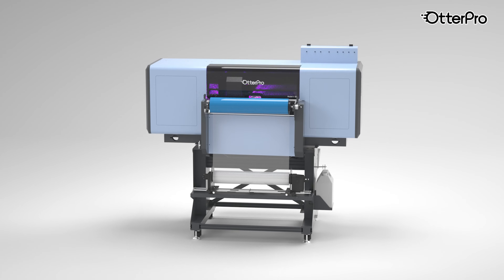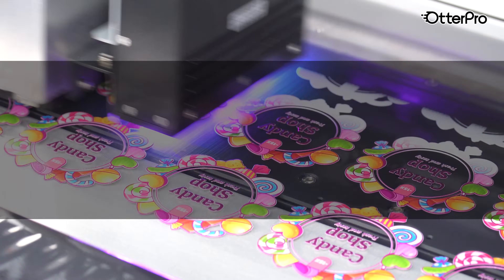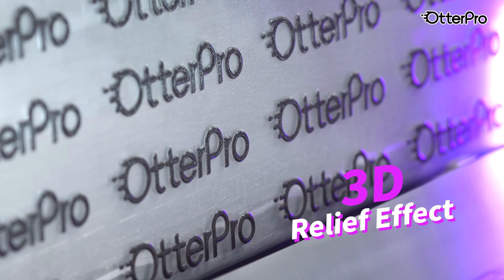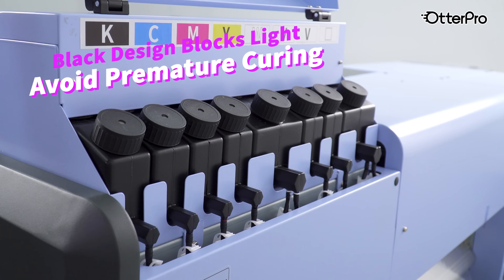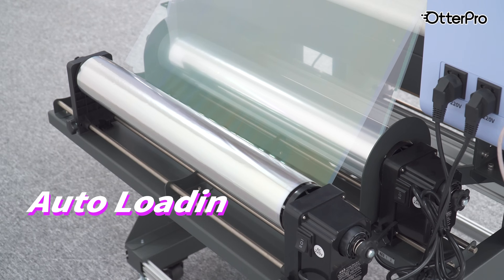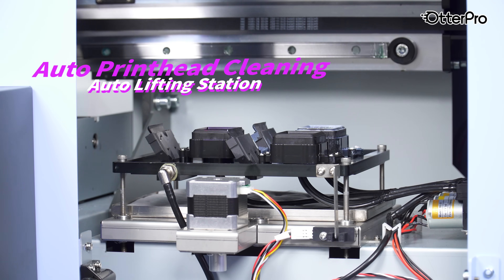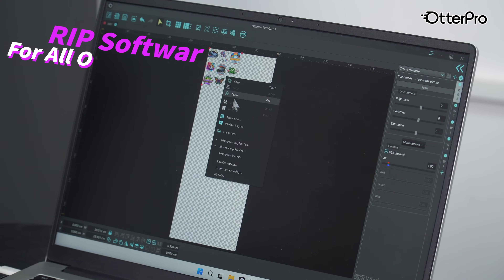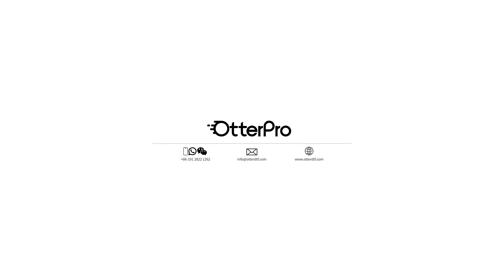Model C 60 UV DTF All-in-One System - 3 Printheads for Industrial-Grade Production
No separate laminator needed! The Model C 60 roll-to-roll UV DTF printer seamlessly combines printing and lamination in a single machine for a smooth, efficient workflow. It prints on Film A, cures with built-in UV LED lights, and automatically laminates with Film B—handling the entire process effortlessly on its own.

3D Relief Effect
Equipped with Epson's 3-printhead design, the C60 model effortlessly produces 3D relief effects and textures—with a thickness of just under 2mm—on hard substrates.

One-stop solutions for UV DTF Printing

We've got everything you need to start your UV DTF projects—from printer systems, RIP software, consumables, maintenance solutions and more essentials for UV DTF printing!